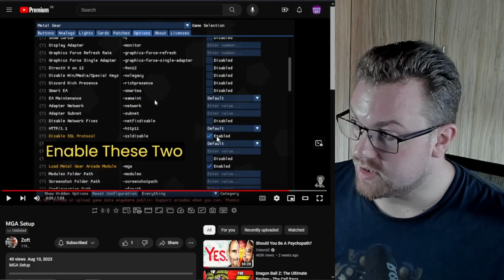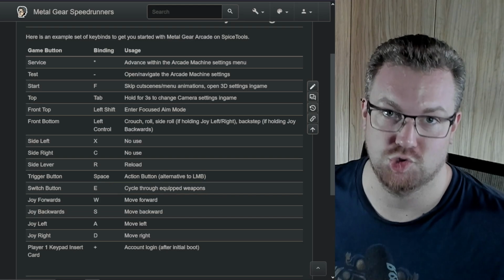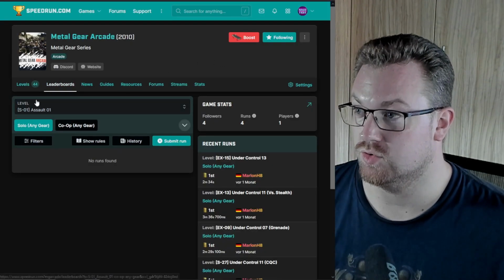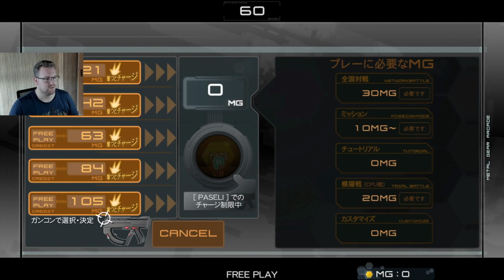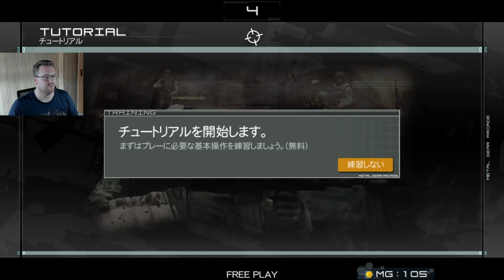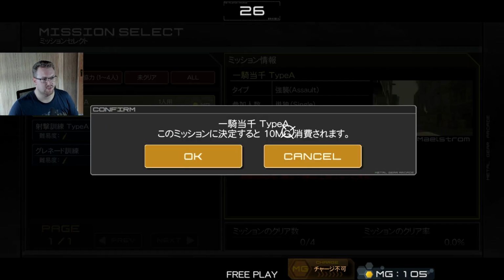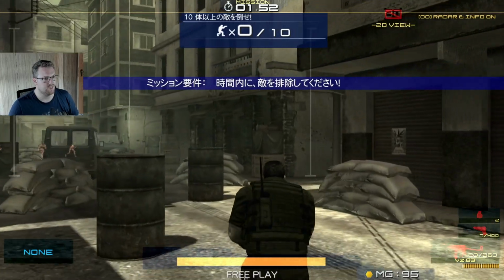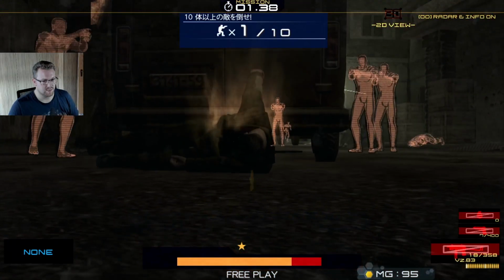You can speedrun Metal Gear Arcade now!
Today in the speedrun news we can announce that Metal Gear Arcade is finally ready to be emulated and you can also do speedruns with it now other on speedrun.com! find all links to get started down below!